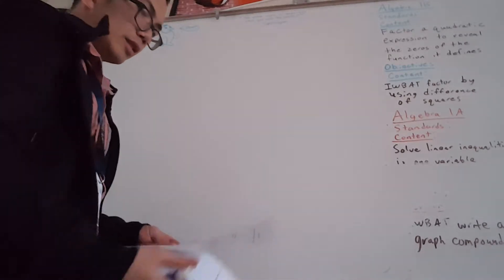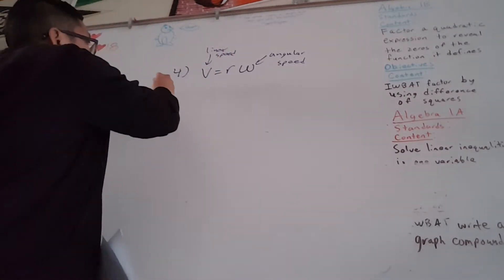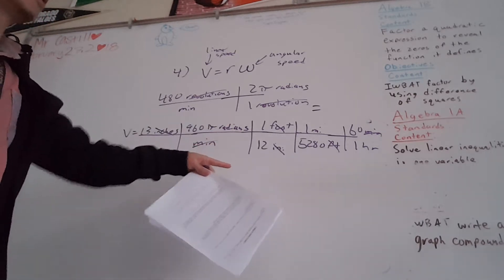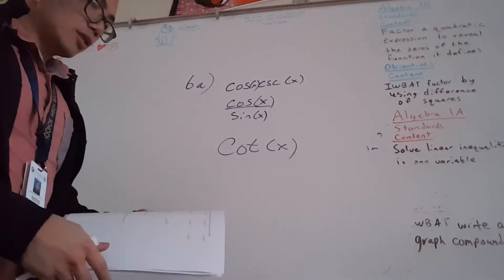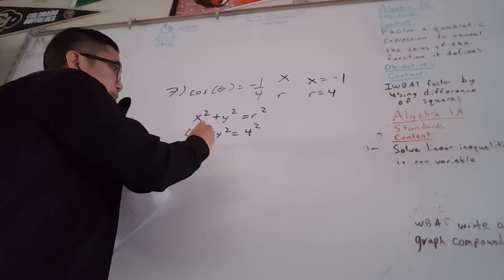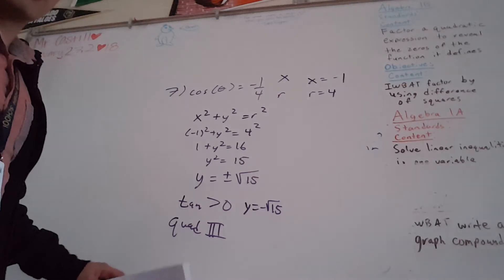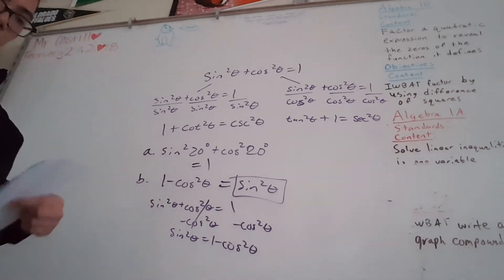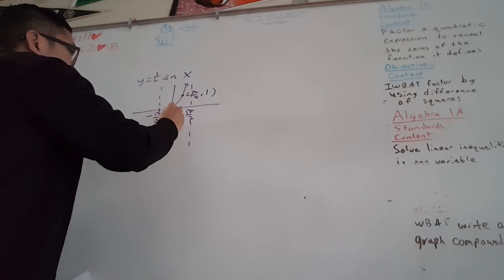Trig chapter 6 study guide